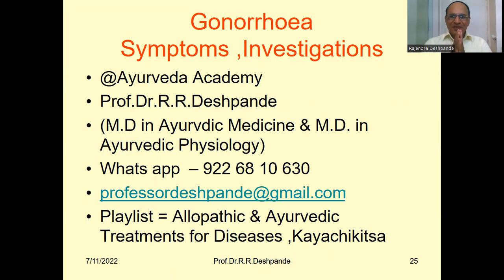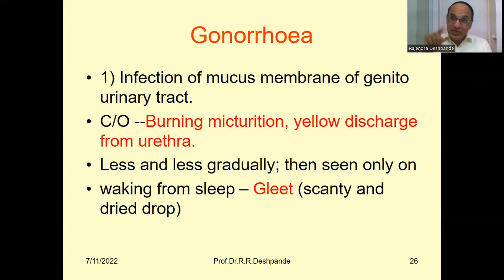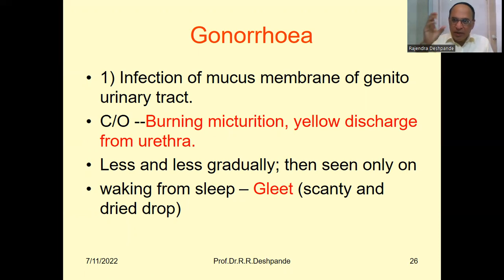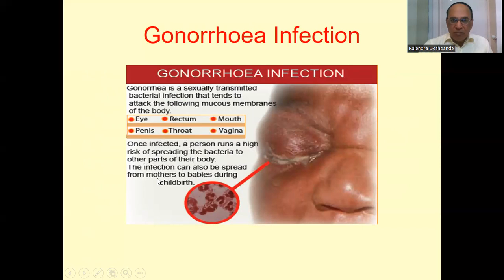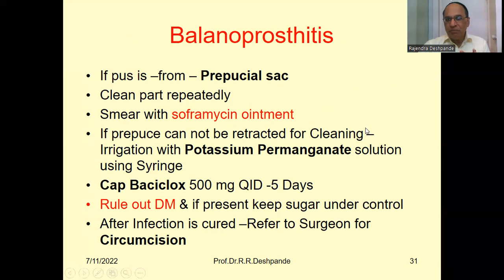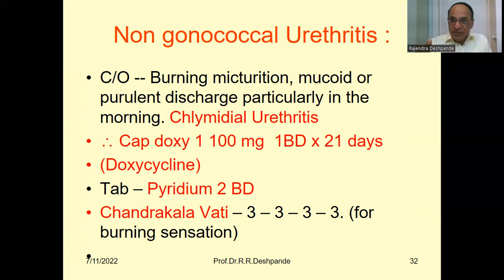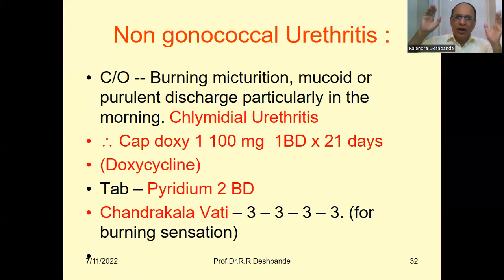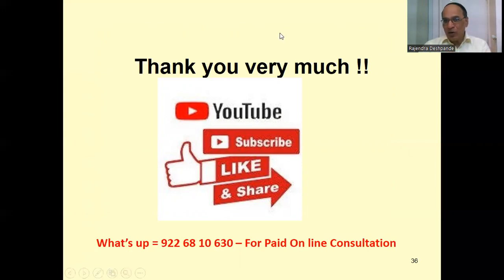Gonorrhea l Symptoms l Treatment l Easy Explanation l STD l Venereal Diseases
@ Ayurveda Academy